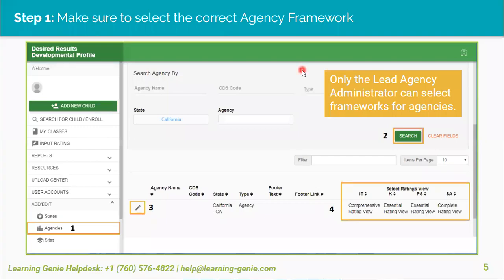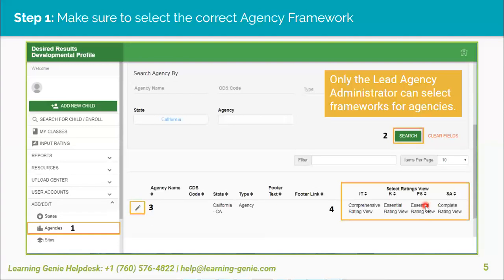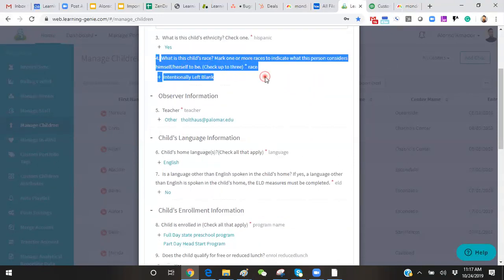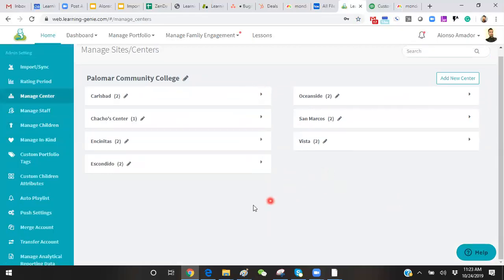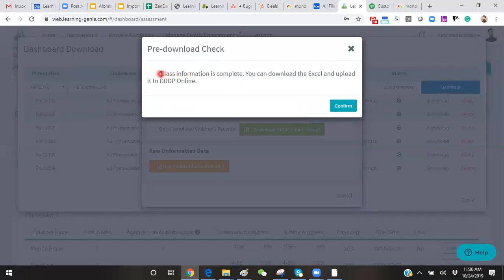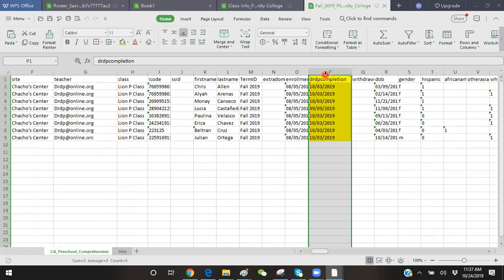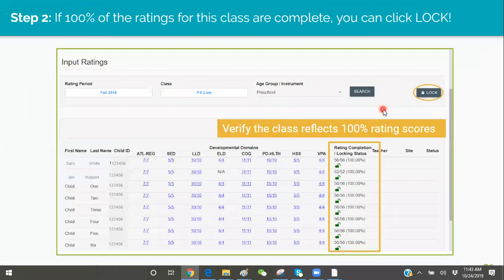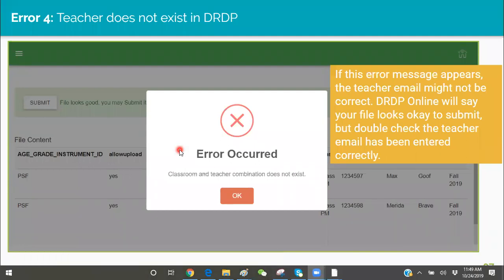Webinar | DRDP Importing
This video is a recorded webinar on DRDP importing.